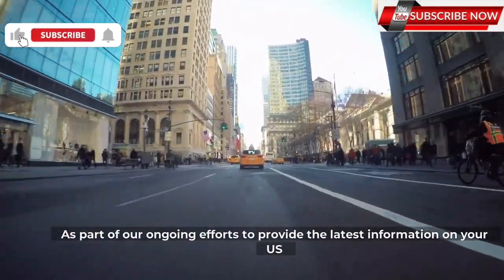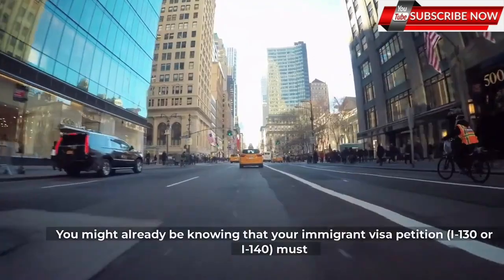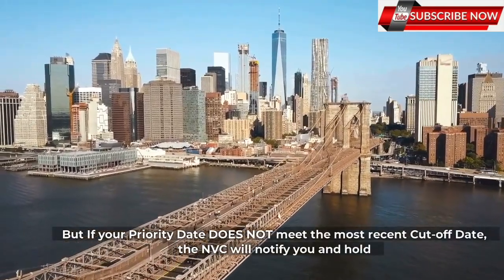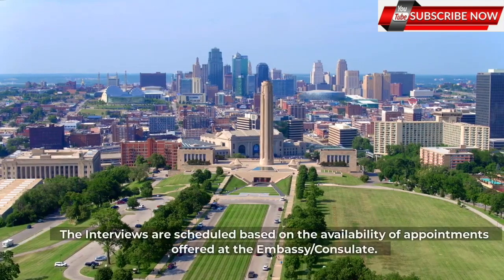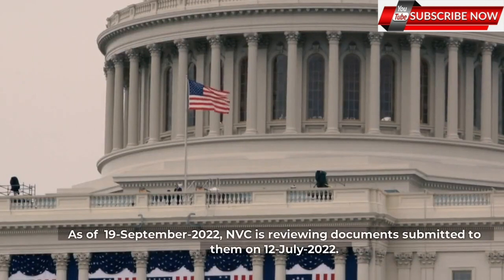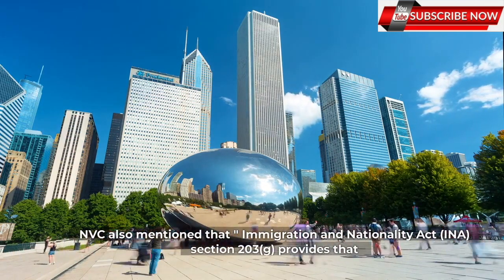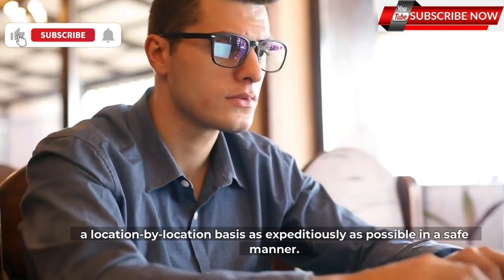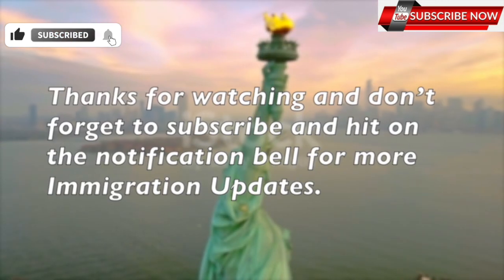NVC Petition Processing (Sep 19, 2022) || Interview Schedule, Case Creation, Review & Backlog.